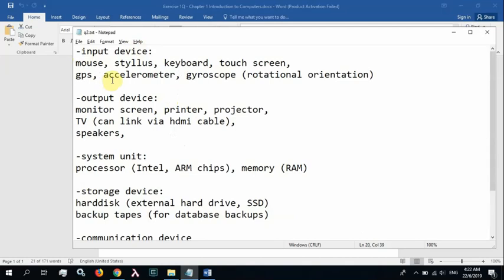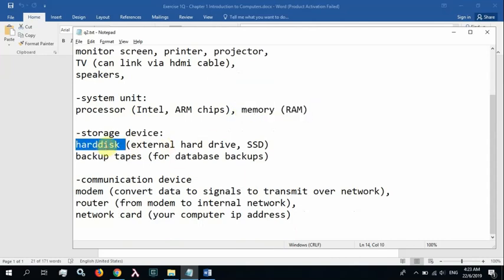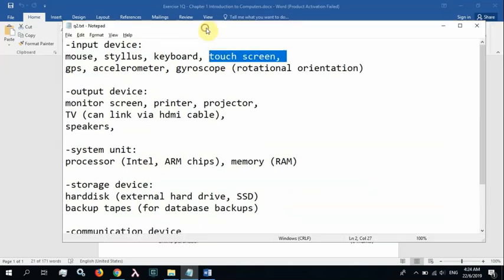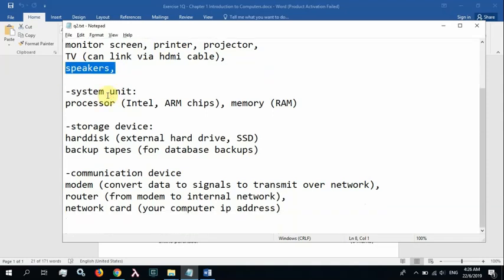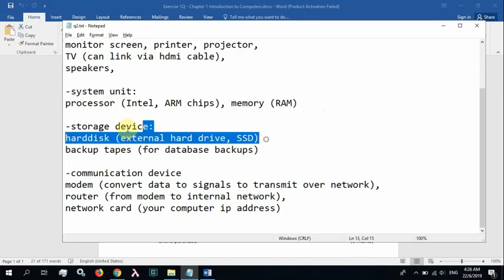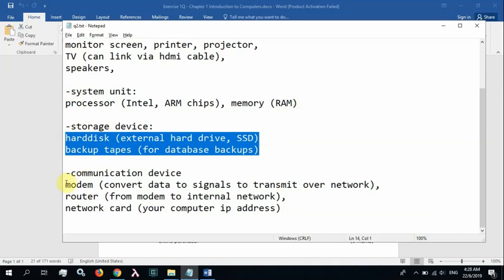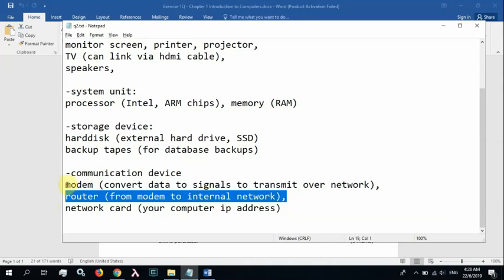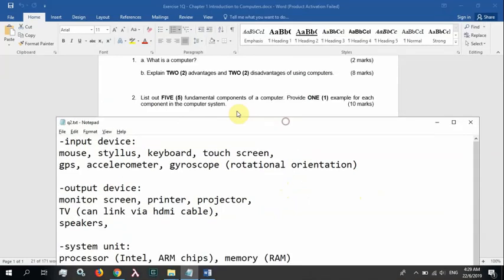Theory Exercise1: Question2